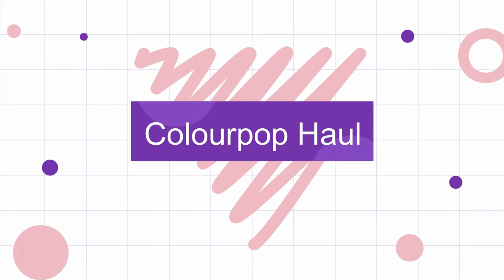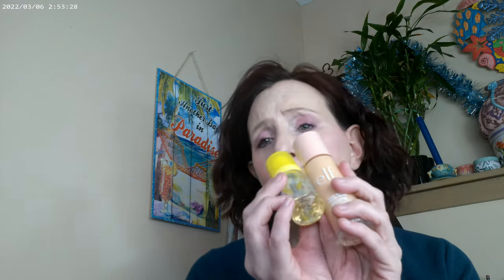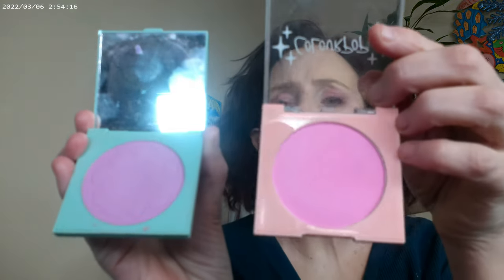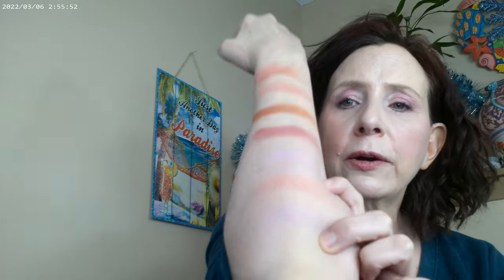Colourpop Spring Haul 2 0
Colourpop Pretty Fresh Fair 30, Vibe Check Colourpop Palette, Relove Revolution Lengthening Mascara, NYX Thick It Stick IT Light Ash Brown, Physician's Glowish Fair Powder, Fourth Ray Glisten Up, Supergoop Glow Oil SPF 50, Pretty Fresh Concealer by Colourpop, Colourpop Glowing Lips Cienga, Colourpop Seismic Highlight, Colourpop Blush Flamingo and Lets Dance, Colourpop Night Bloom Blush,  Colourpop 4ever Floral, Super Bloom Eyeshadow Palette, ELF Halo Glow Fair 1, Colourpop Glowing Lips Girl Please

Colourpop Supershock Blushes Yes She Did, Between the Sheets, Bardot, Brut Flut, Flamingo, Night Bloom, Lets Dance

Wondershare Filmora. "Clear Sky." Free Music. March 2023